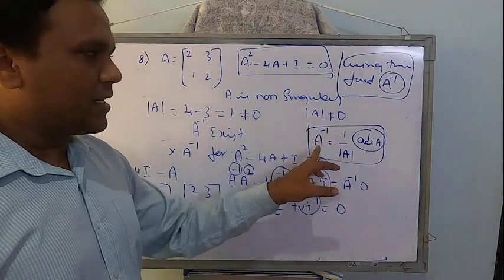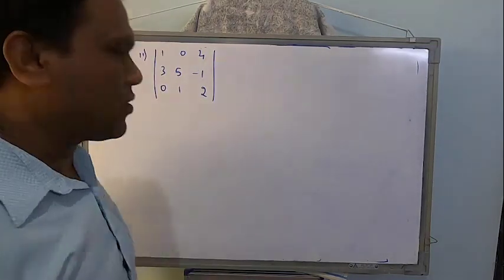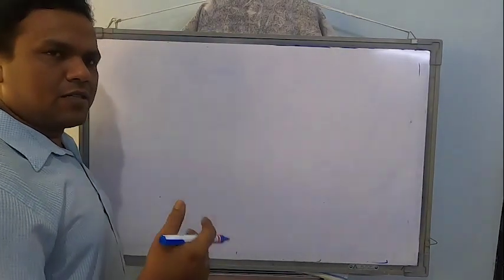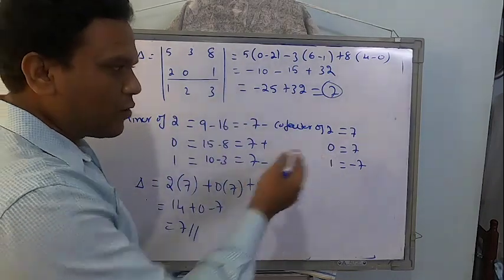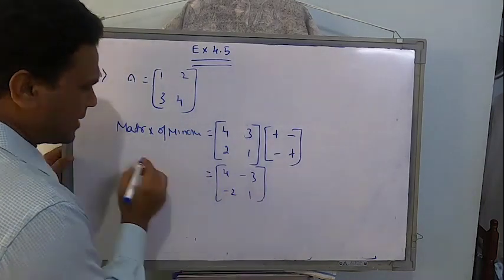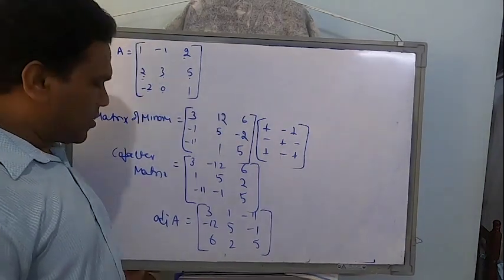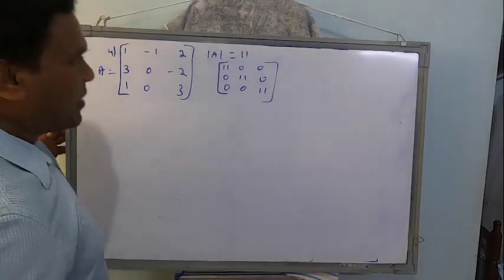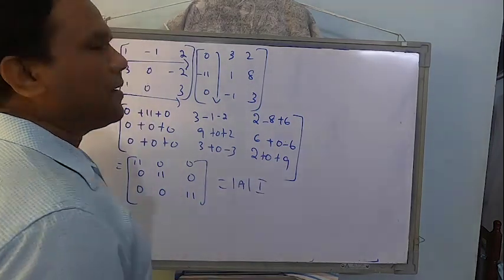exercise 4.5 part1